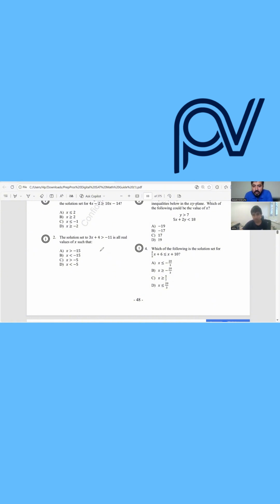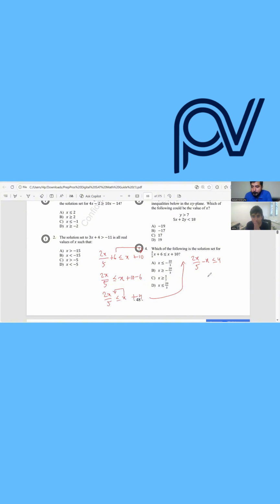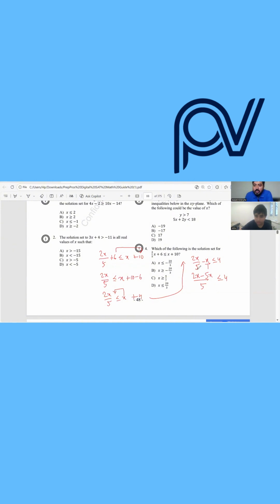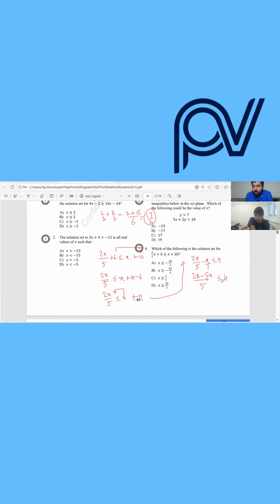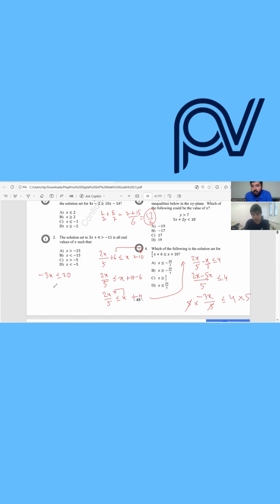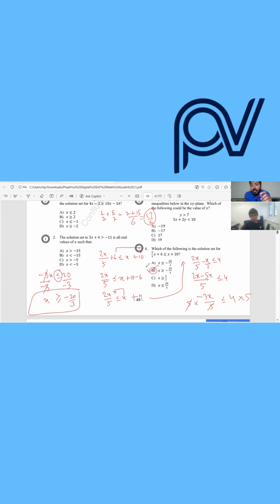Wait, this is a Grade 12 problem? 😳 Yes! and this 6th grader just solved it like it's nothing. 💪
Wait, this is a Grade 12 problem? 😳

Yes! and this 6th grader just solved it like it's nothing. 💪 She didn't guess. She didn't panic. She just isolated x step by step and landed on the correct inequality.

Moral of the story? Starting SAT prep early changes the game. 🎯

👇 Your turn:
Which option is correct?

Drop your answer in the comments and see if you're as sharp as a 6th grader! 👇🧠